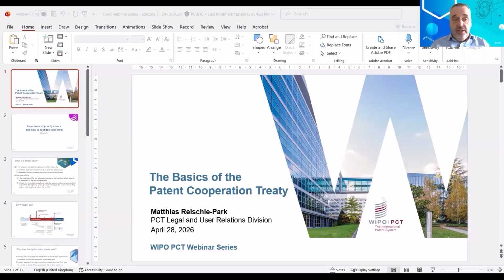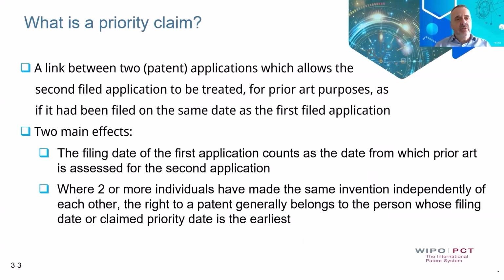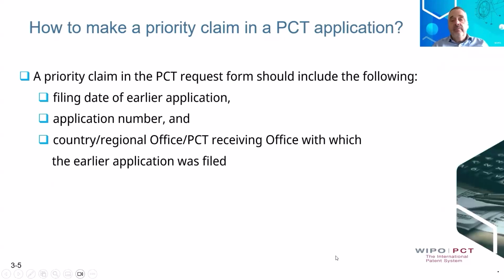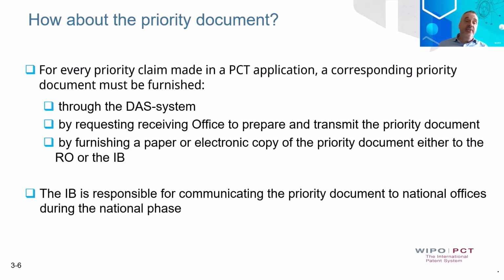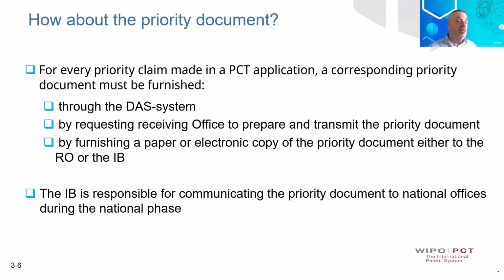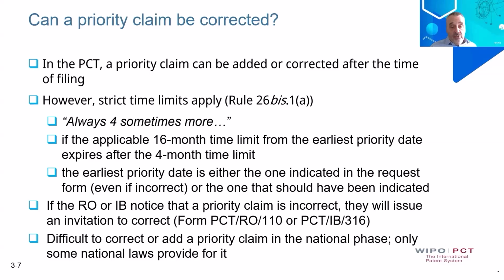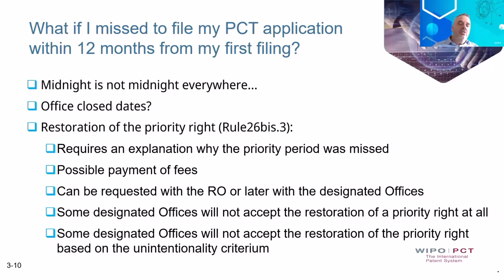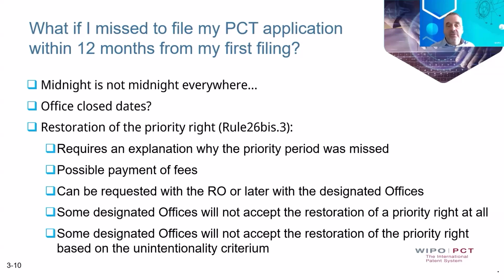Priority Claims and How to Deal with Them (Episode 5 of PCT Basics) | Protecting Inventions Abroad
A priority claim does more than connect two patent applications. It determines your prior art position, sets key PCT time limits, and can affect whether you ultimately obtain a patent.

In this fifth episode of WIPO's "PCT Basics" webinar series, we cover the essentials of priority claims in the PCT: what they are, how to include them correctly in a filing, how to furnish the priority document, and what to do when something goes wrong.

🎯 What you'll learn:
• What a priority claim is and how it determines your prior art position – including when your own disclosures can count as prior art
• The formal requirements for making a priority claim in a PCT application, and how ePCT validates priority data before submission
• How to furnish the priority document via the WIPO Digital Access System (DAS) – and what to do when DAS is not available for your office of first filing
• What to do if a priority claim needs correction or was accidentally omitted – and how to handle a missed 12-month priority period

👤 Presenter:
Matthias Reischle-Park, Deputy Director, PCT Legal and User Relations Division, WIPO

ℹ️ About the “PCT Basics” webinar series:
PCT Basics is a seven-part webinar series designed to guide inventors, SMEs and start-ups, as well as paralegals and patent professionals who are new to international patent practice, through the Patent Cooperation Treaty – from foundational concepts to practical guidance on preparing and managing PCT applications.